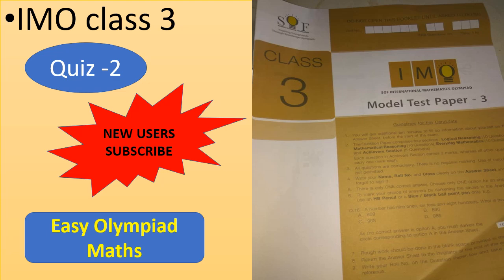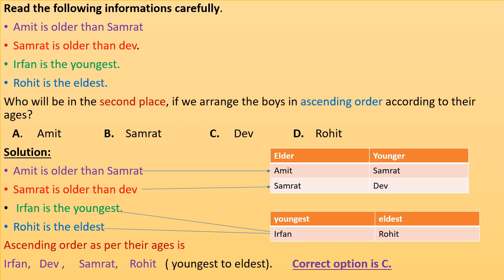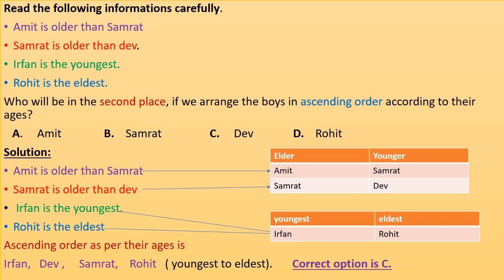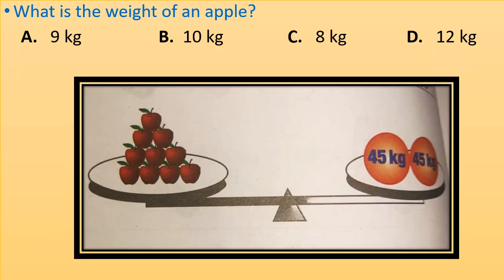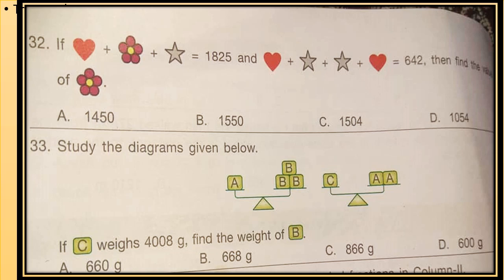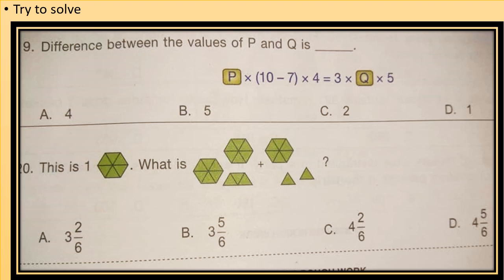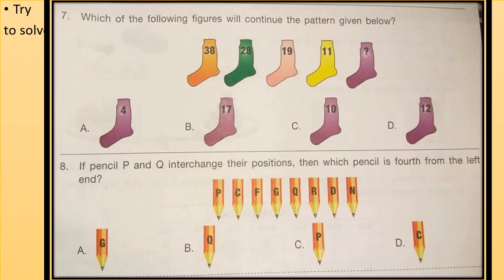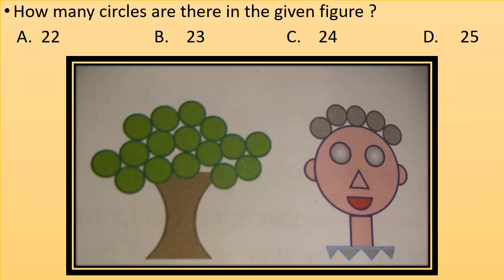Mathematics Olympiad for class 3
International Mathematics Olympiad # IMO # class 3 # Modal test paper # Quiz